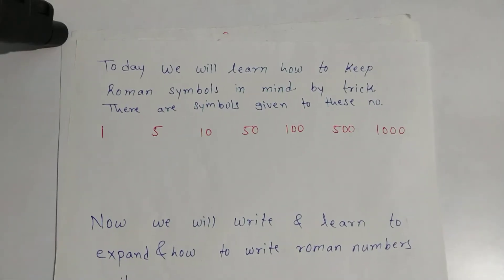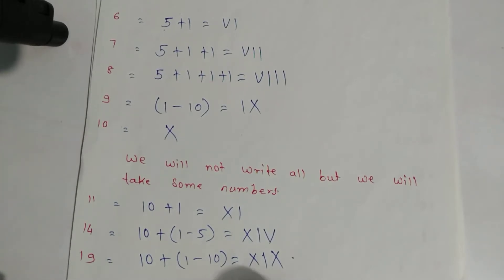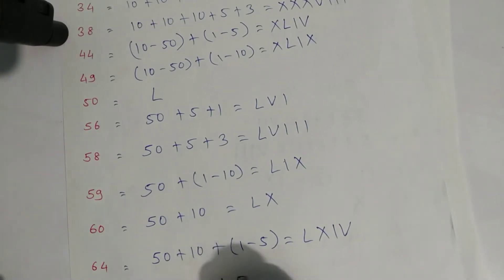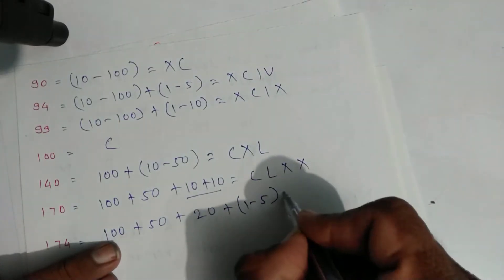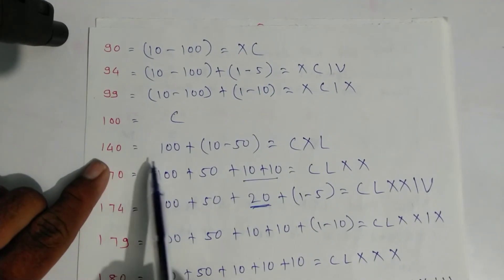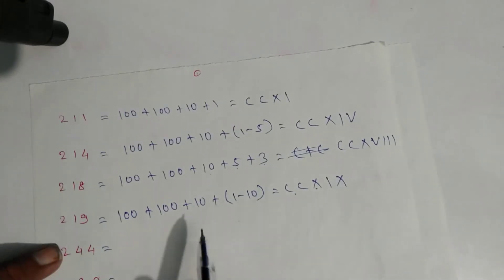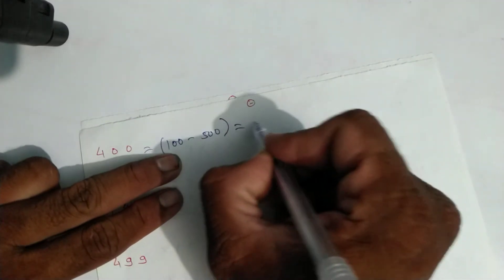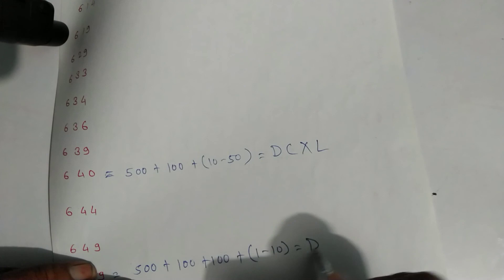Tricks of ROMAN NUMERALS